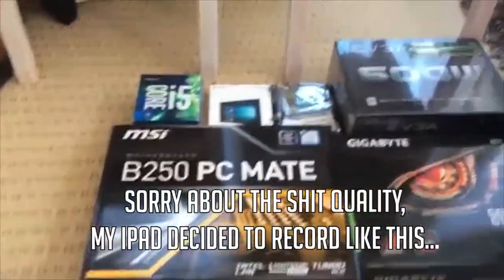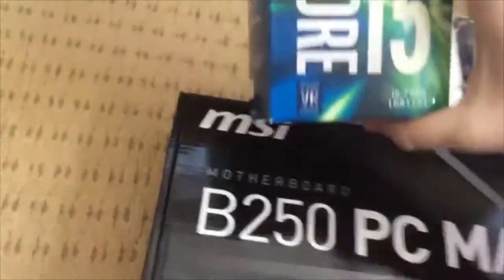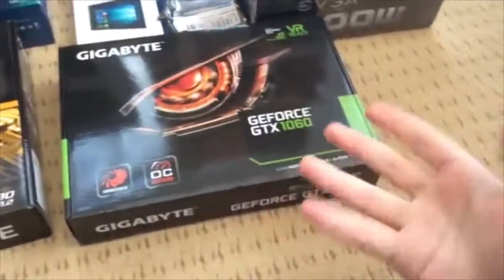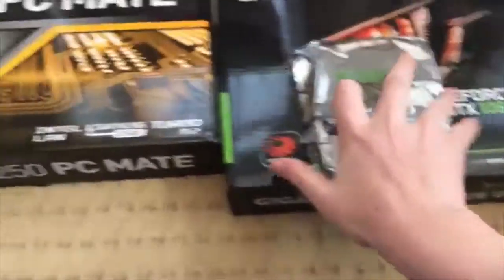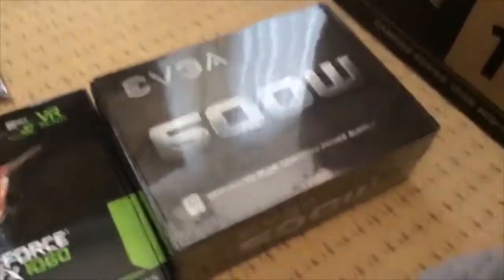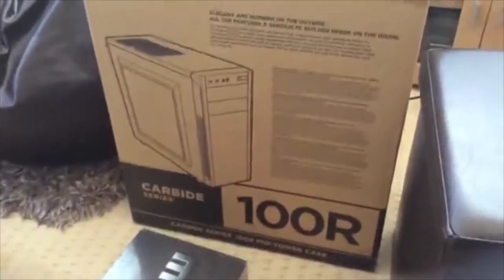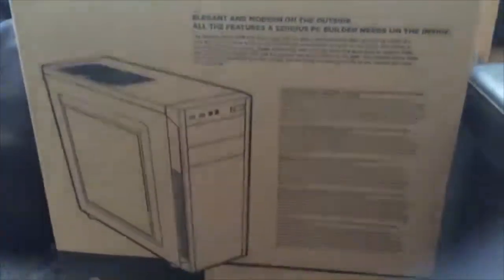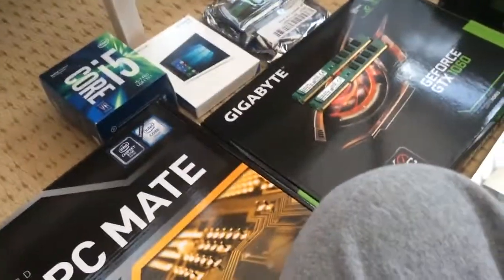PC Build Video!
Hi i make montages and funny moments videos, pretty highly edited. i also do streams and playthroughs.